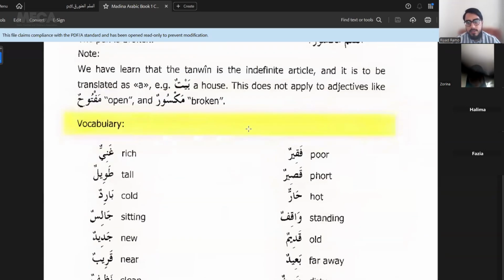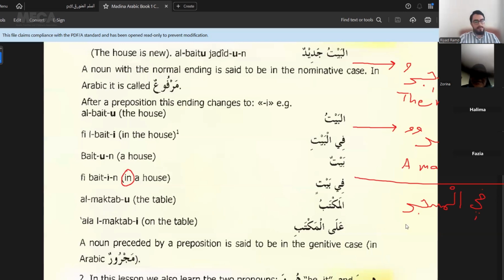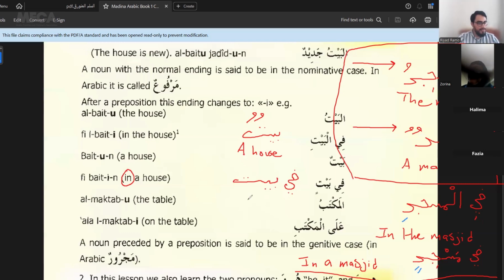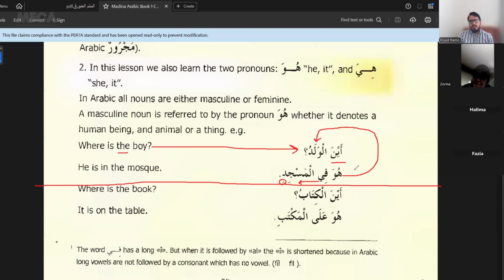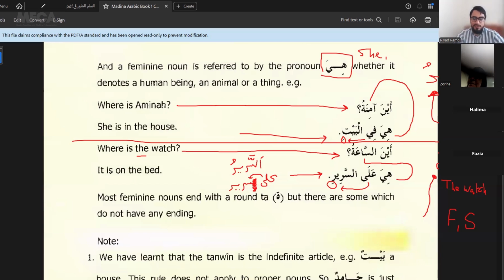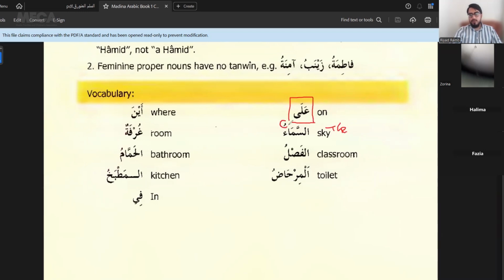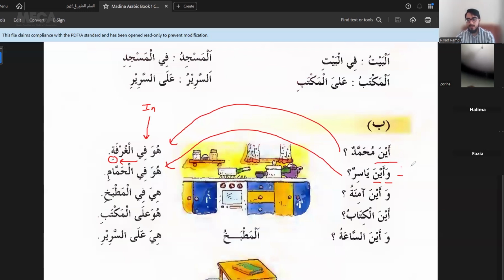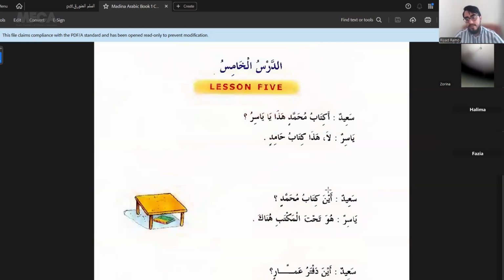Beginner 001 - Lesson 4 | Learn Arabic